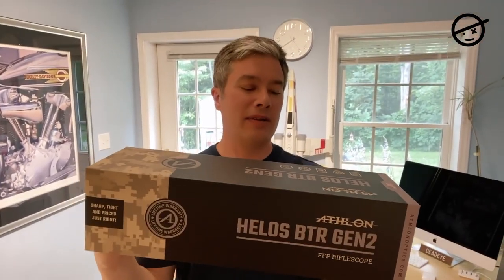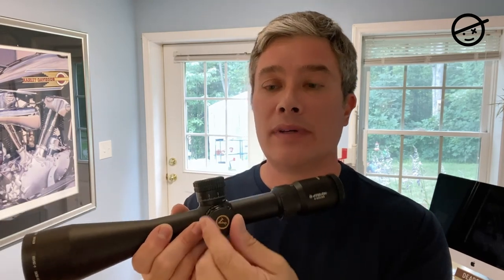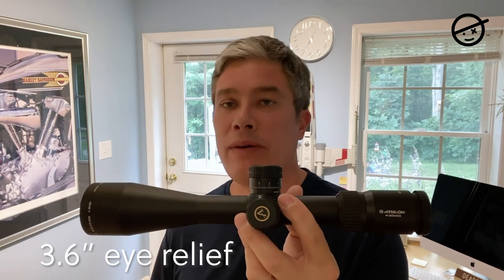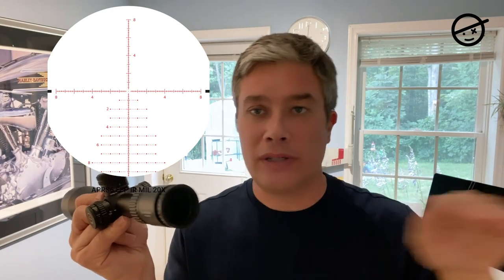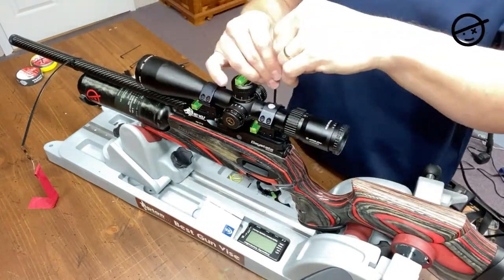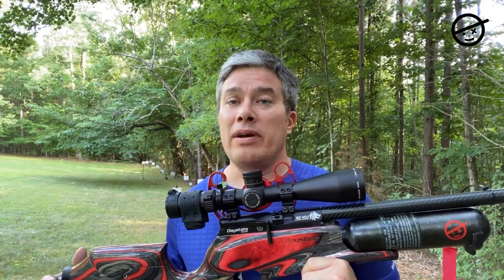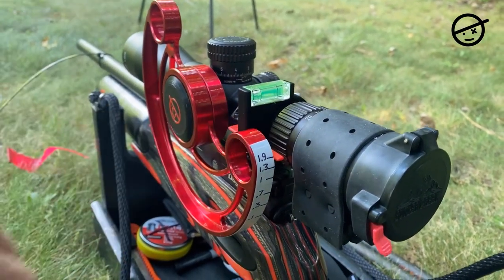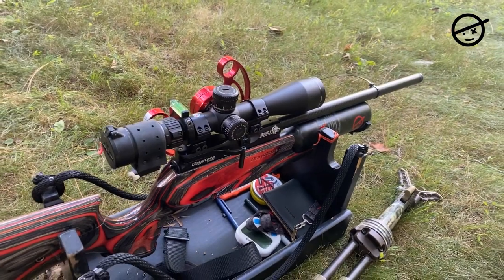DeadEye Review- Athlon Optics HELOS BTR GEN2 scope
DeadEye Review of the Alton Optics HELOS Gen 2 scope for Field Target air rifle shooting. Check it out! Thanks to @airgunsofarizona and @Athlonoptics  !